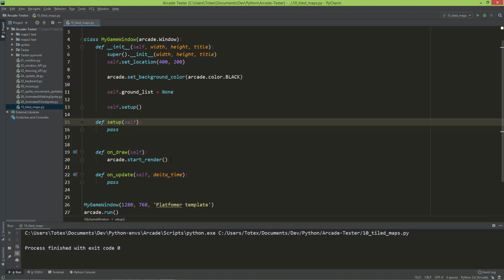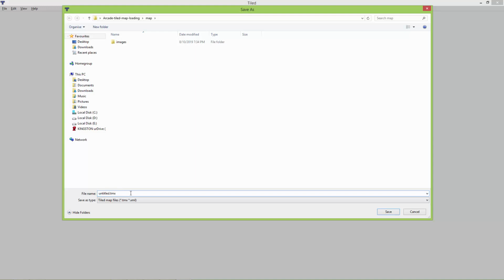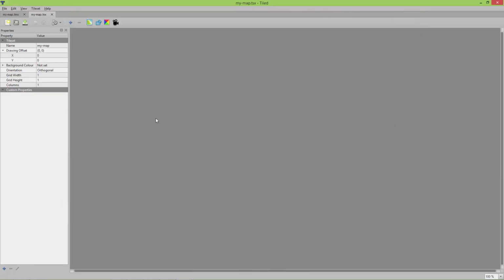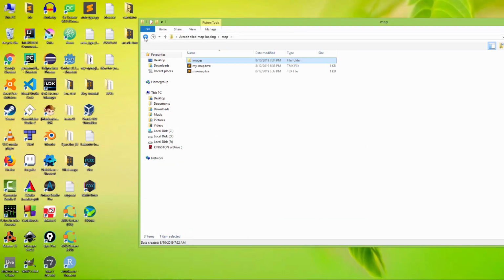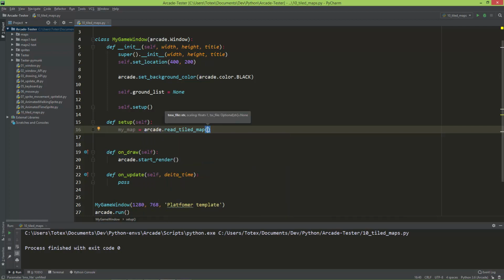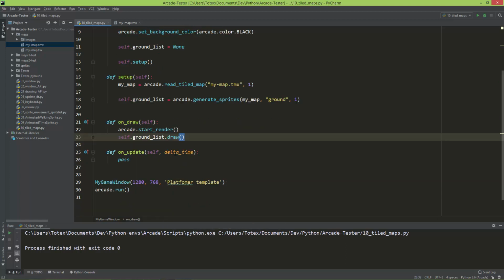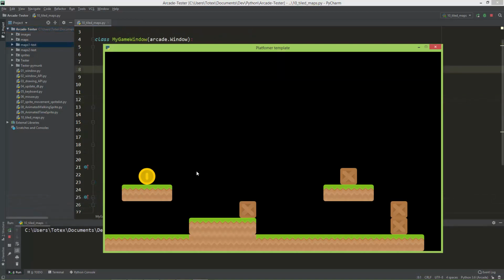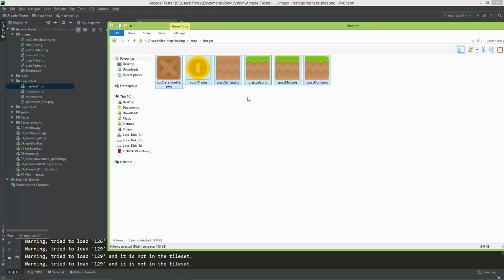Python Arcade library p10 - creating and loading Tiled maps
In this video we are going to create a simple map in Tiled editor, and load this map into arcade.